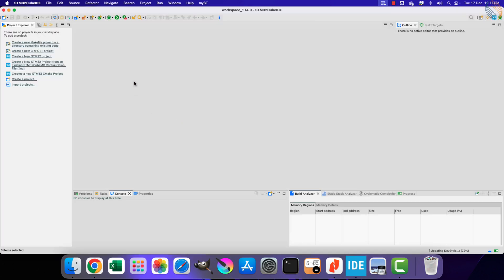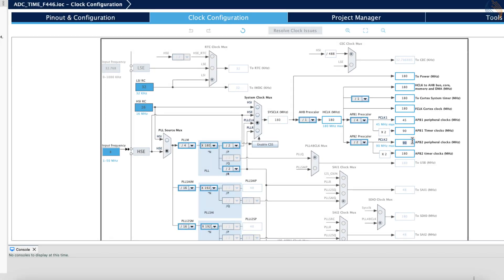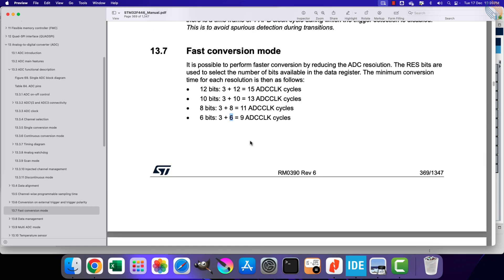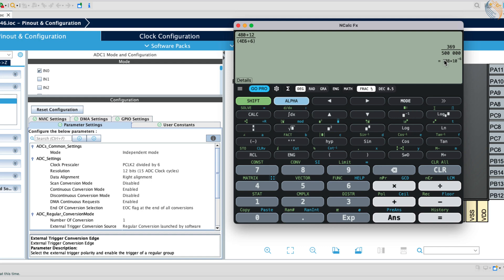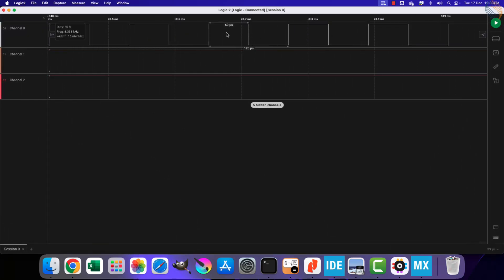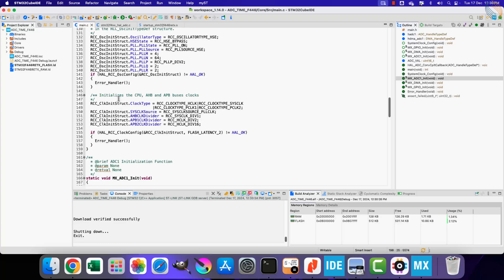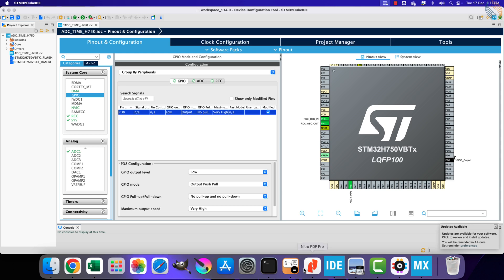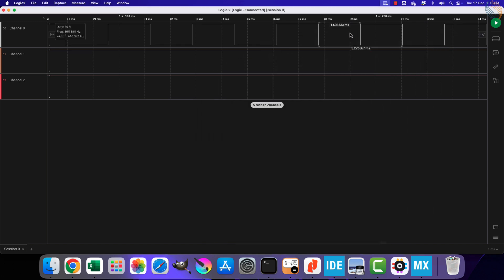STM32 ADC #6. How to measure Conversion Time || Single Channel || Multiple Channels